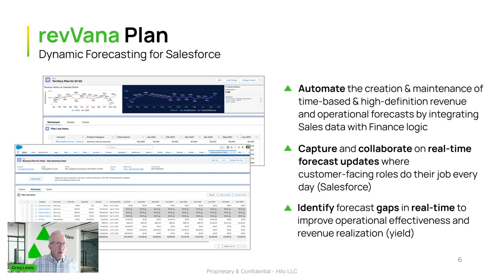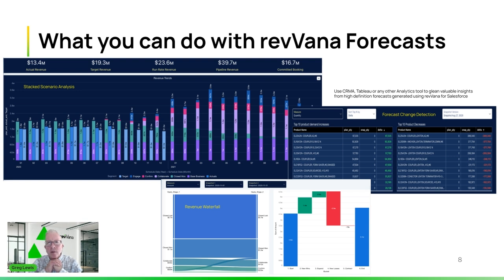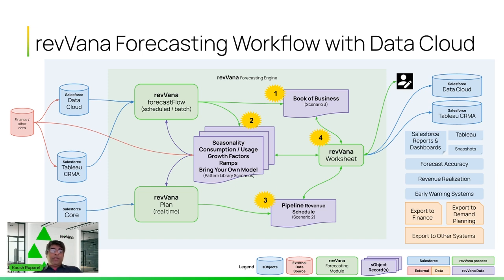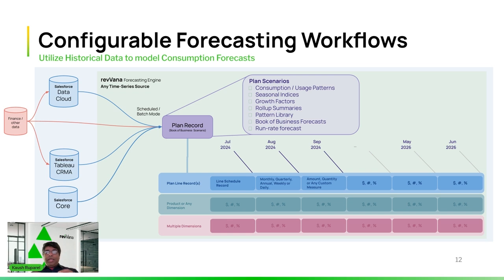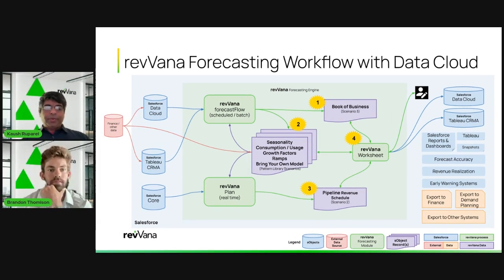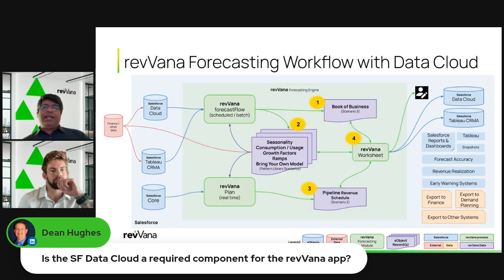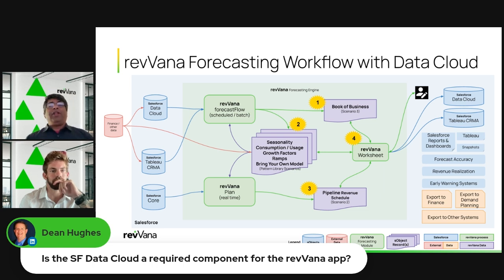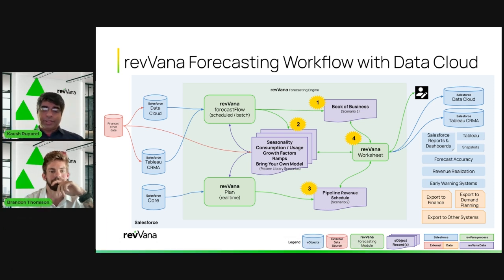Predicting Revenue Patterns with Salesforce Data Cloud and revVana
Watch our webinar to learn how to predict revenue patterns with Salesforce Data Cloud and revVana, and how to leverage Data Cloud within your Salesforce environment and processes.

Our speakers will provide you with valuable insights and best practices for predictive forecasting with revVana and Salesforce Data Cloud to:
▪ Incorporate historical customer revenue patterns in the forecasting process.
▪ Improve revenue realization and forecast accuracy.
▪ Forecasting usage-based consumption and other variable metrics.
▪ Give a real-world look at how revVana integrates with Salesforce Data Cloud.